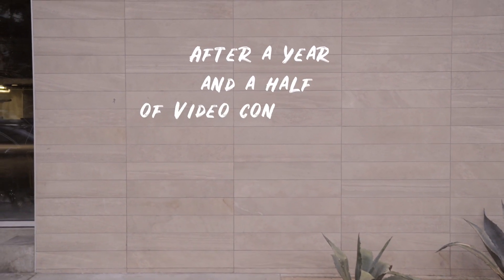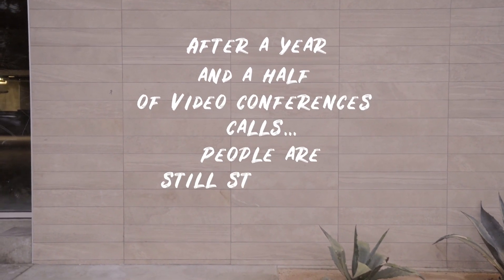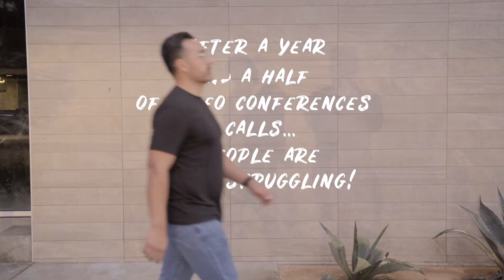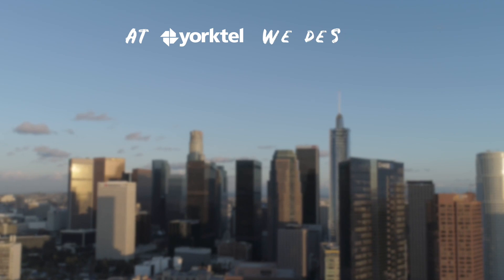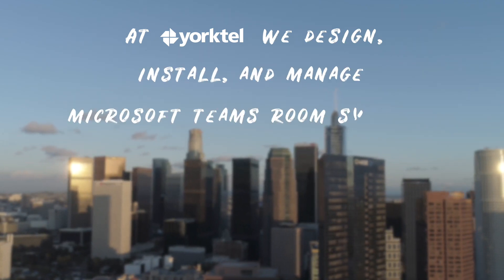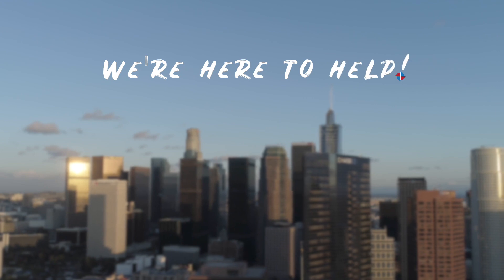Yorktel - Microsoft Teams Rooms - Key Meeting Components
In this video, we talk about the key components of a virtual meeting & how without them a meeting is unsuccessful. We also discuss how leveraging a Microsoft Teams Room can equip your team to excel in a hybrid work environment.